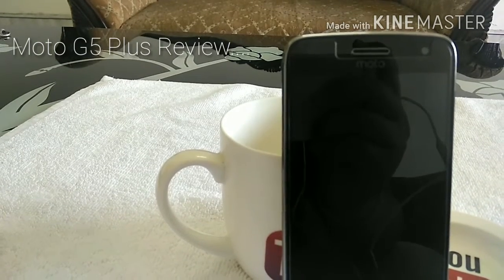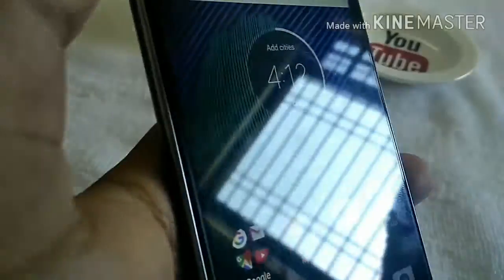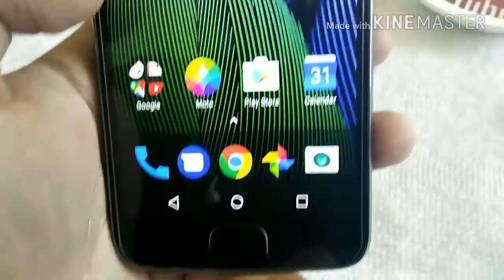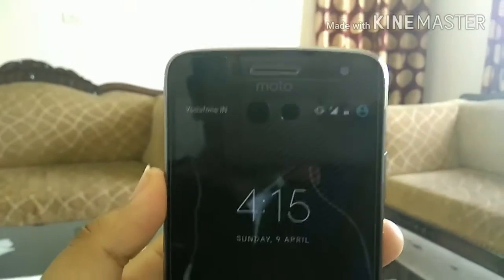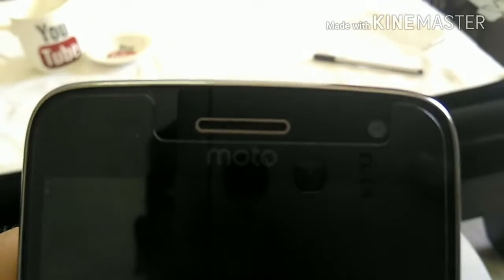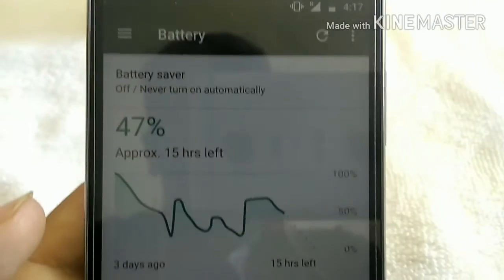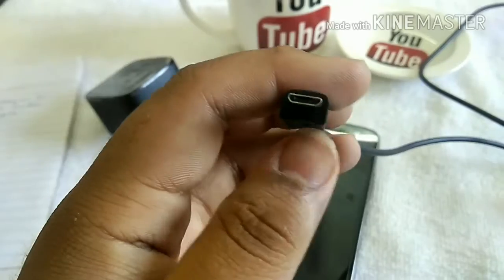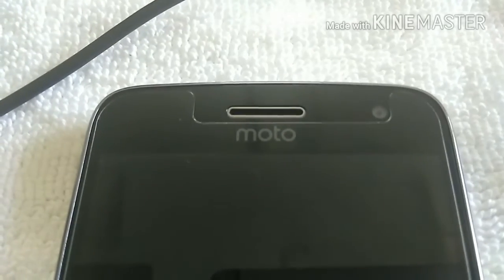Moto G5 Plus Review.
Hello everyone so there is my review of moto g5 plus. Moto is hiting the market from g series so this moto g5 smartphone will hit or not lets check the review...